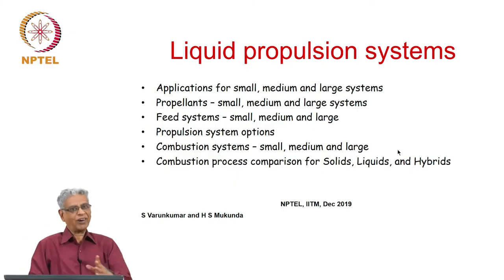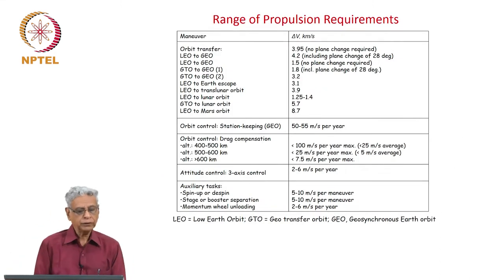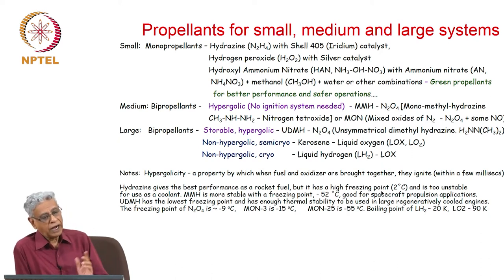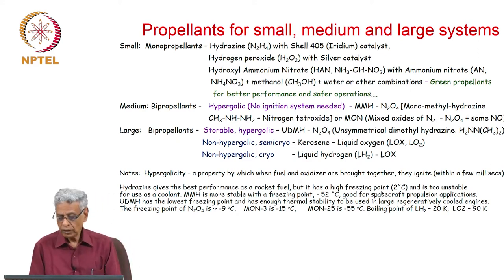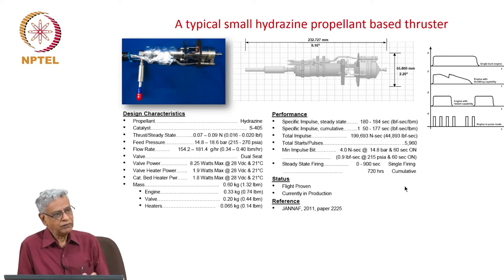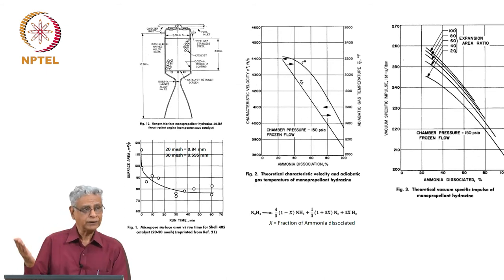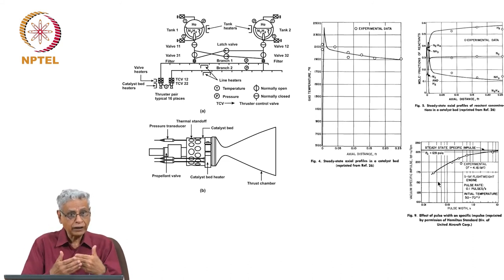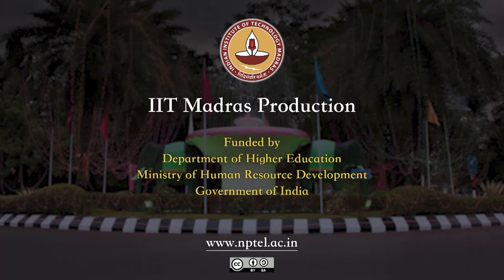Lecture 21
Lecture 21 - Liquid propellant rockets - Part I